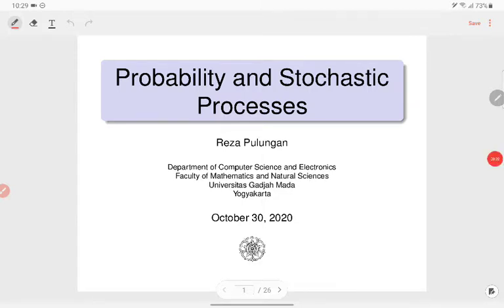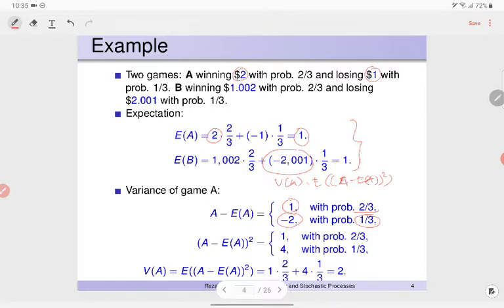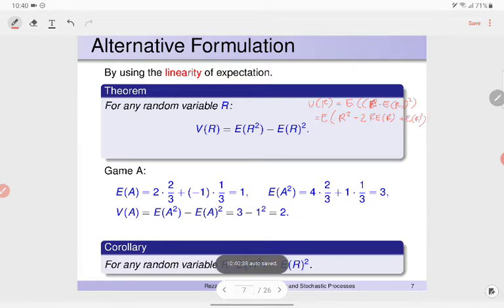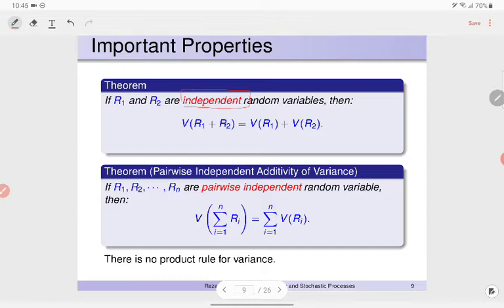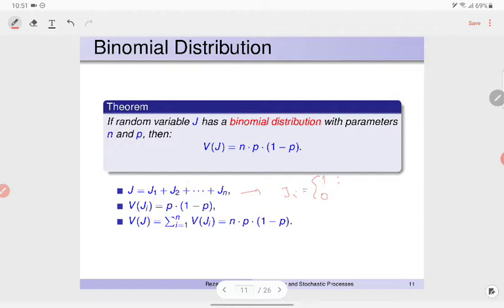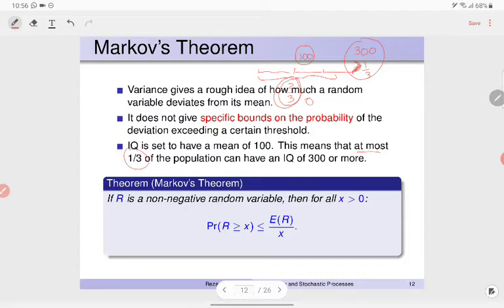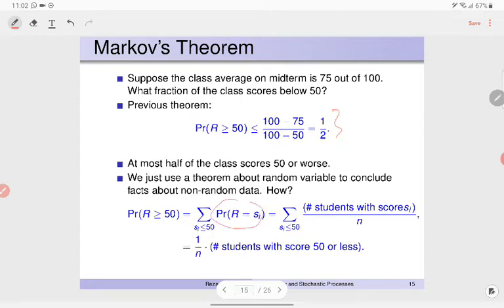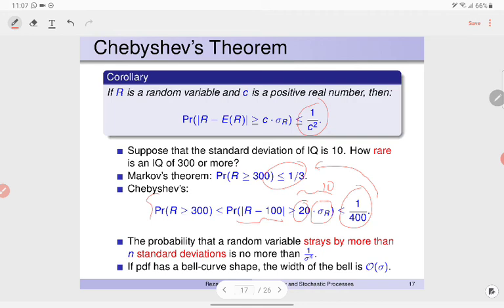Probability & Stochastic Processes: Deviation